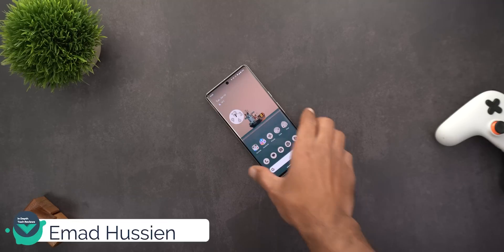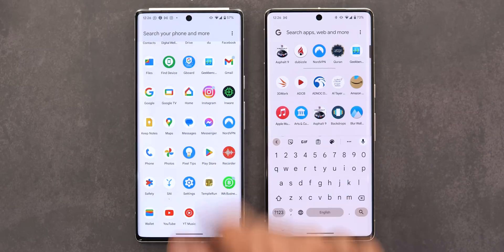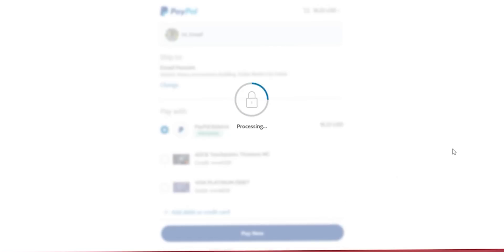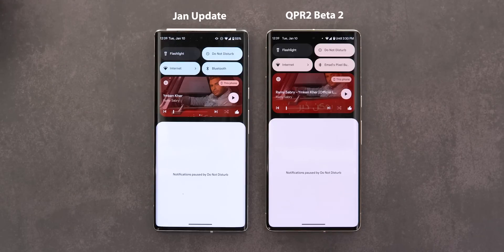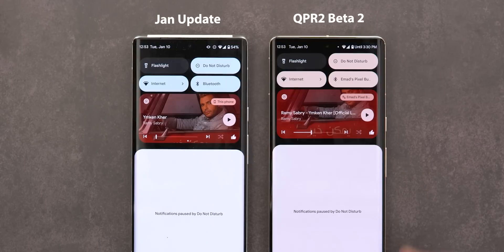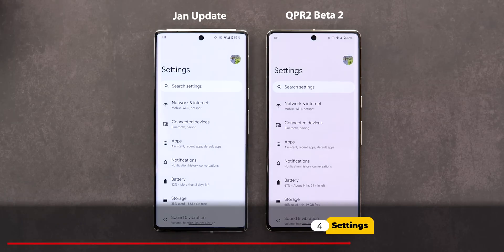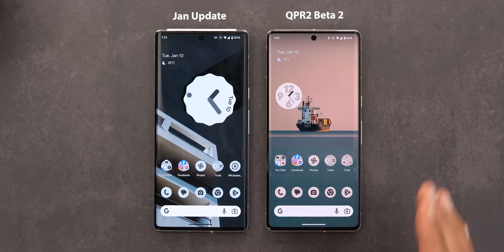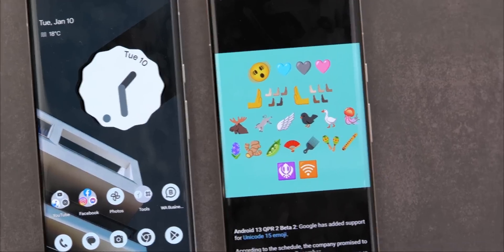Android 13 QPR2 Beta 2 Is Out: All New Features & Changes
Android 13 QPR2 Beta 2 Is Out with new features & design tweaks. In this video I will show you all the new changes on the Google Pixel 7 Pro and compare it with the stable January 2023 update on the Pixel 6 Pro.

**Chapters**
0:00 - Intro
0:17 - Home Screen
1:18 - Sponsor (CDKey Offer)
2:16 - Notifications Shade
3:41 - Random Tweaks
4:09 - Settings
5:00 - Future Changes
5:50 - Outro

Wallpaper Name: Calmless After Storm